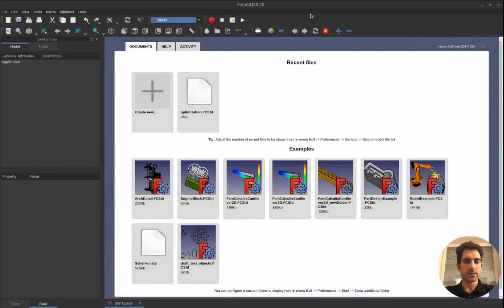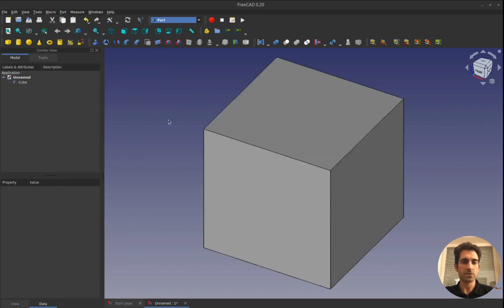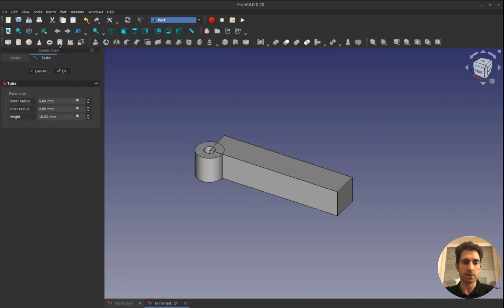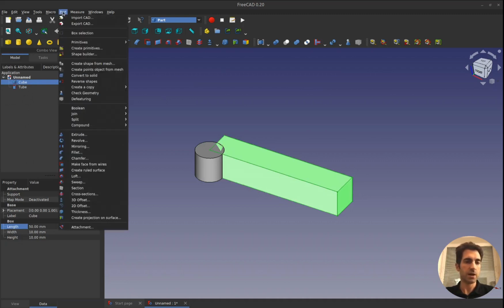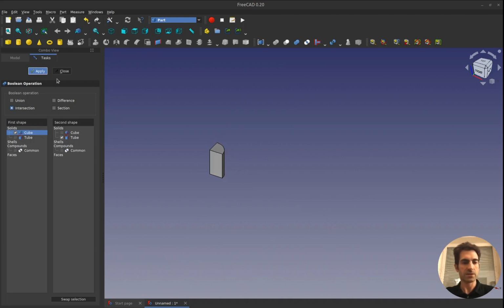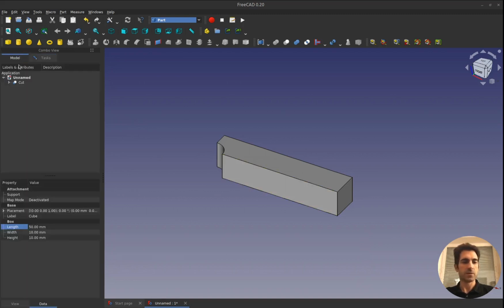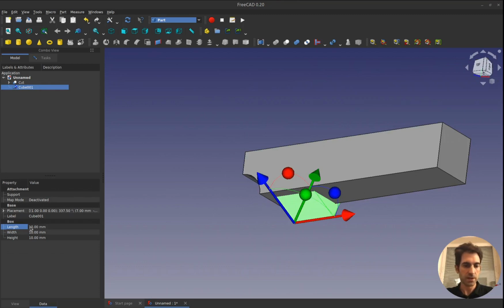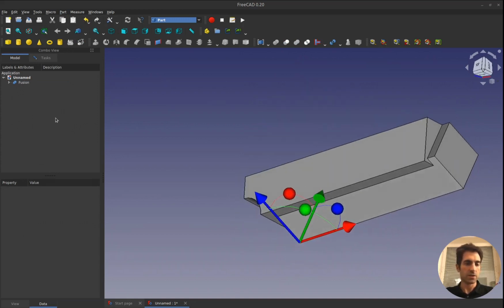Design Freecad 04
FreeCAD design using Part workbench.